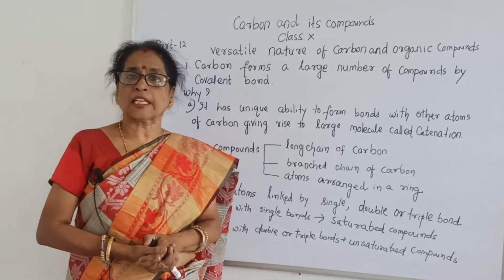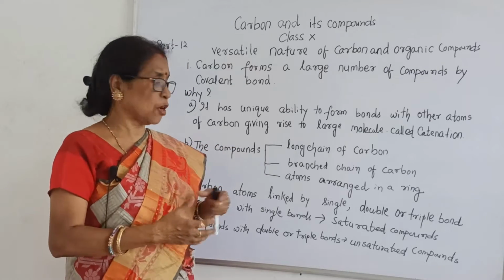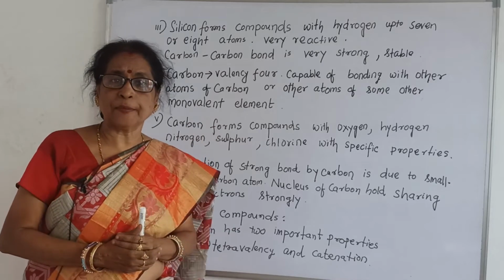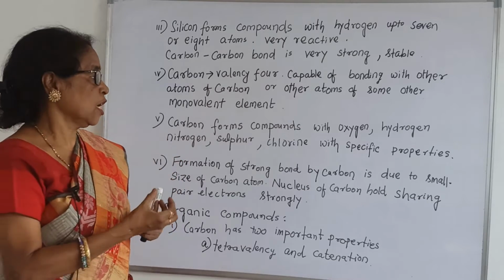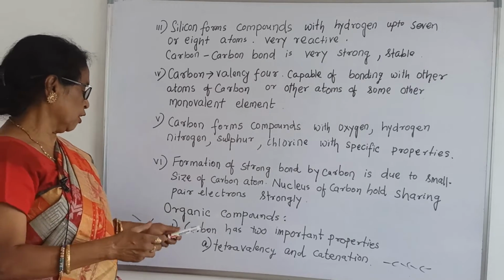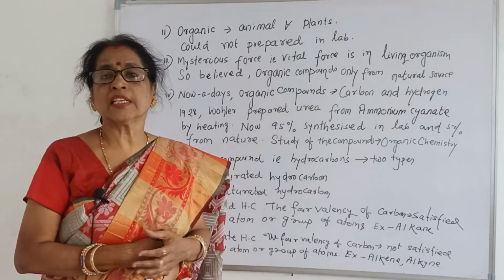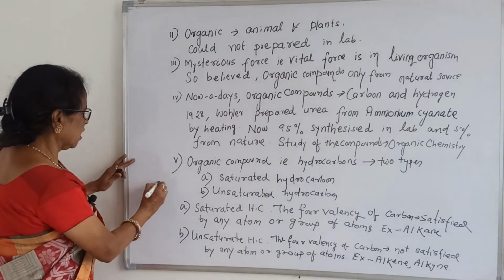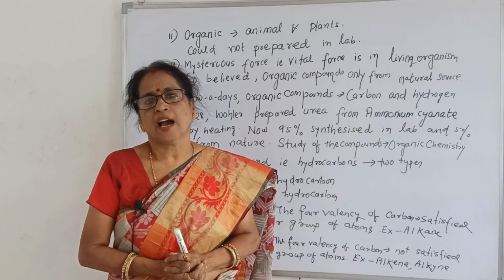Class X.Versatile nature of Carbon and Organic Compounds. Part -12.Carbon and its Compounds.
I have explained the important properties of Carbon in Organic Compounds and also the meaning of Organic Compounds.

Carbon and its Compounds Class X Chemistry lectures